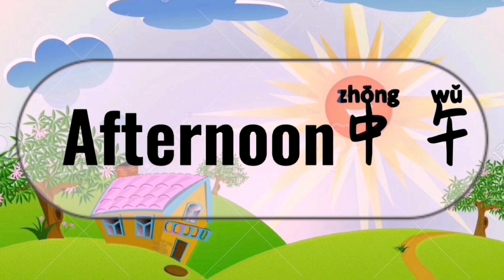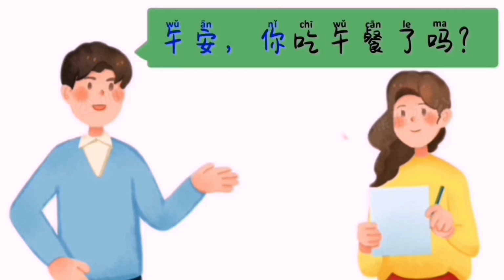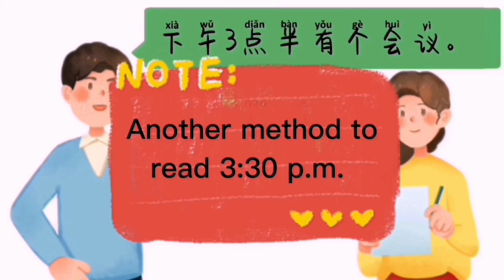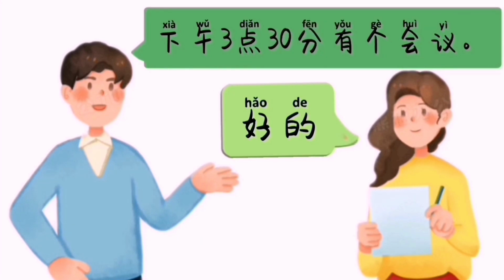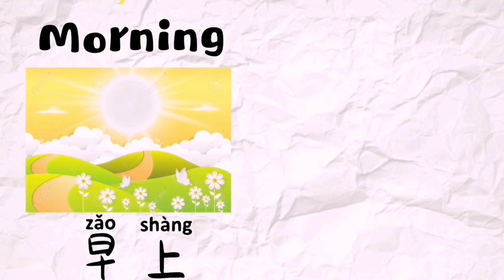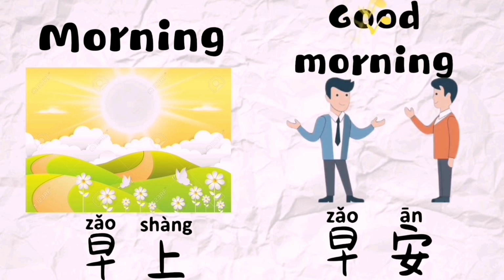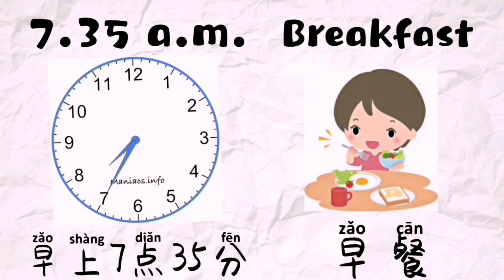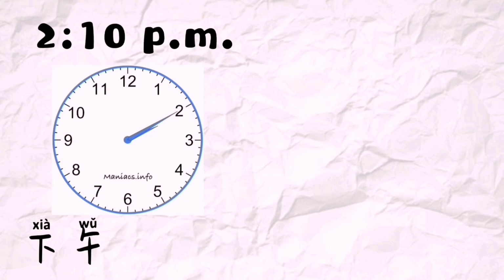Lesson 6: Times of the day in Mandarin I Daily conversation for beginners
This is the video for you if you want to start learning Chinese. Chinese is a beautiful language and it's never too late to start learning it~